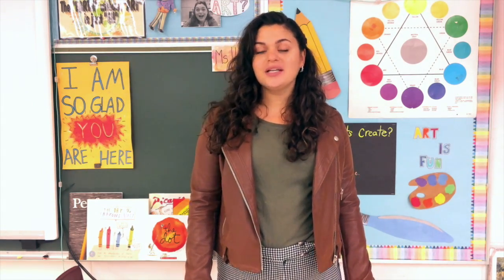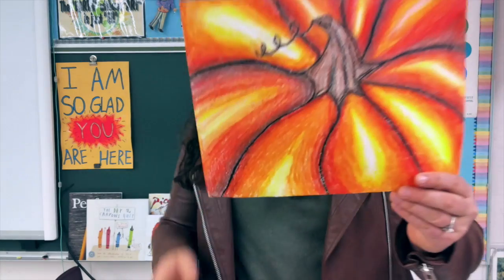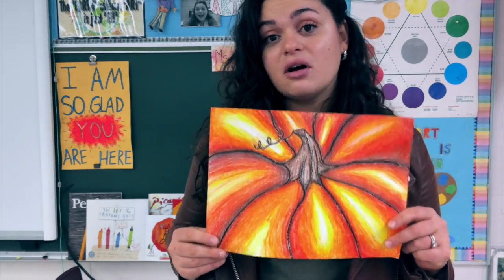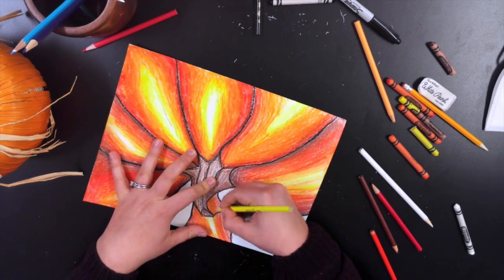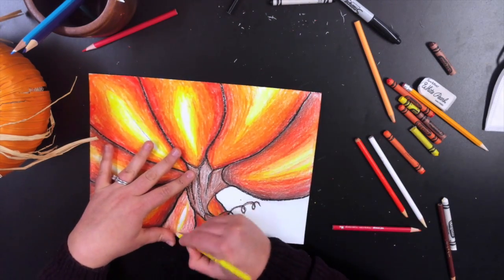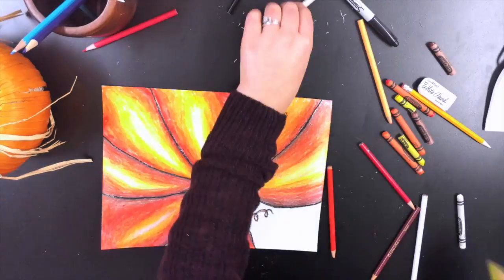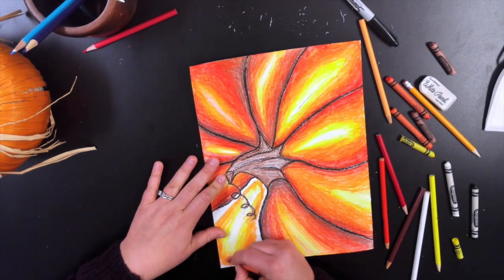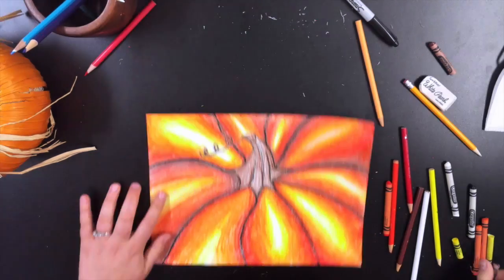3rd Grade - Zoomed in Pumpkin Day 2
This video is about 3rd Grade - Zoomed in Pumpkin Day 2